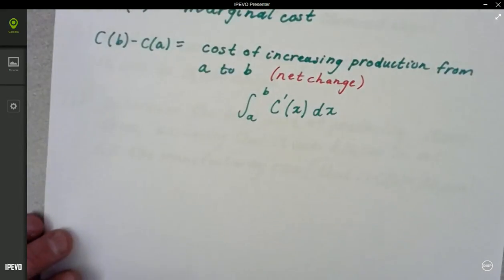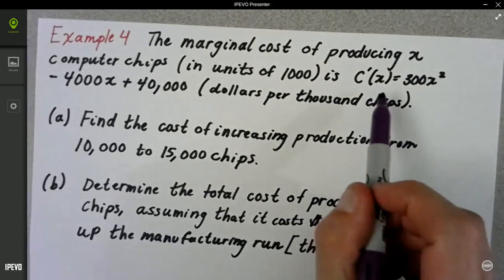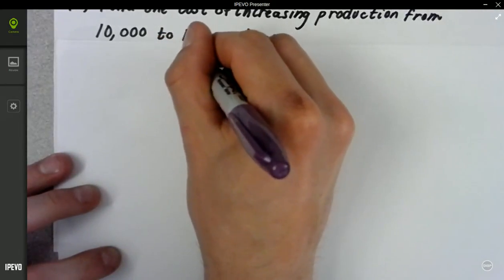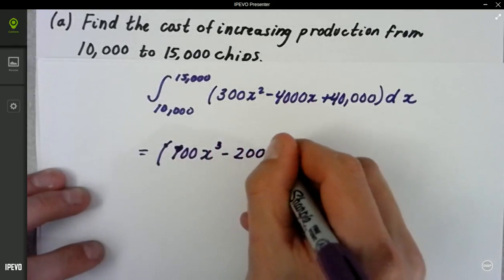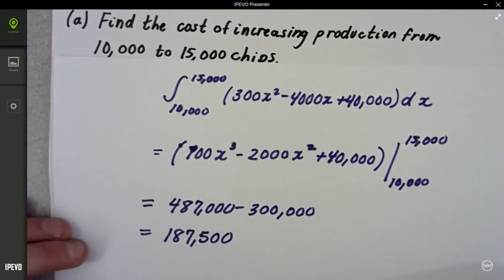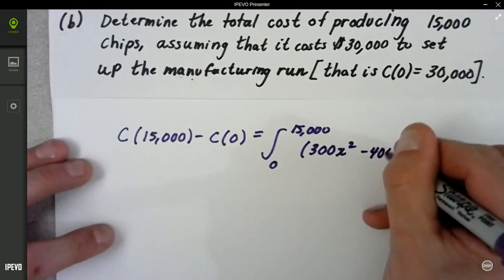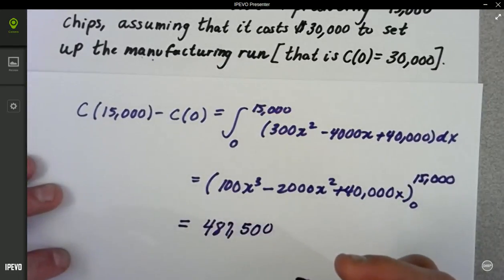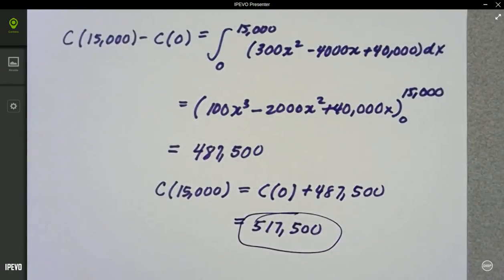Net Change as an Integral of a Rate Part 3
Marginal Cost example of net change.